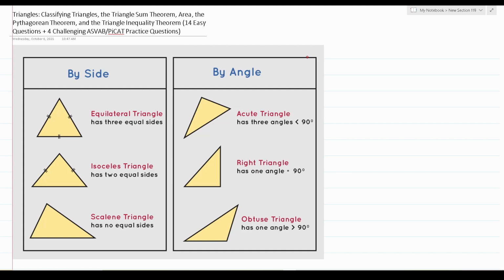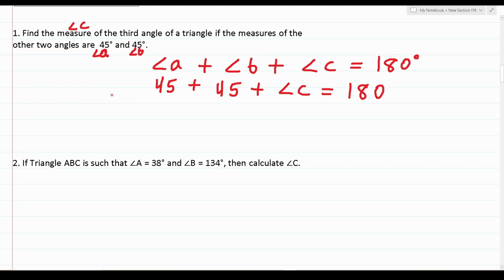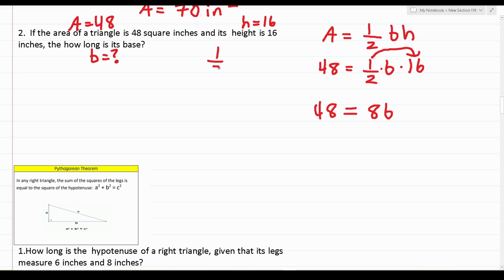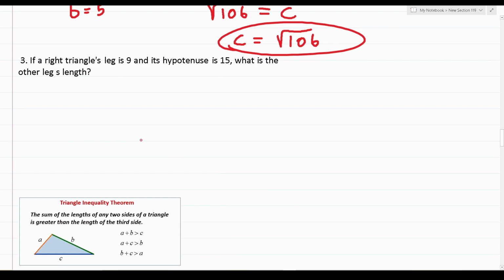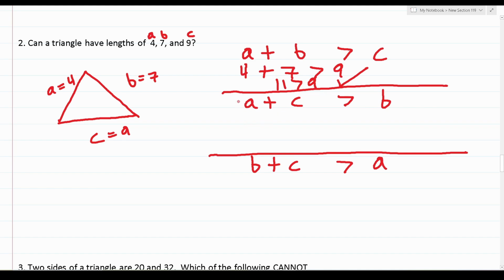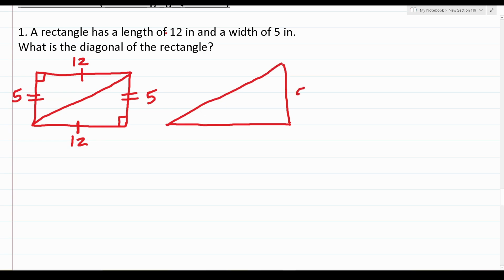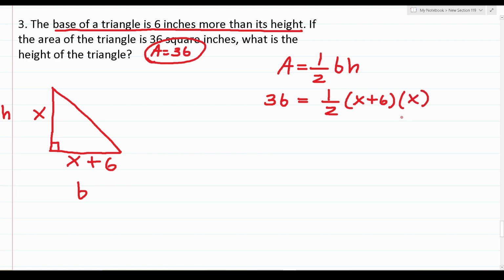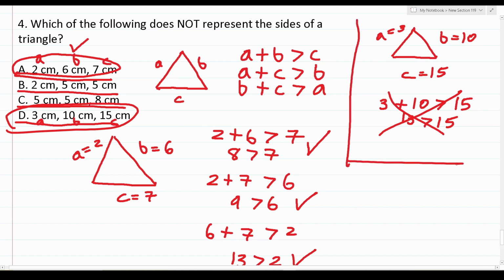ASVAB Geometry: Everything You MUST Know About Triangles | Ace the ASVAB & PiCAT (18 Questions)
In this video, I discuss everything you must know about triangles—including how to classify triangles, how to find the area of triangles, the Pythagorean Theorem, and the Triangle Inequality Theorem—to do well on the Armed Services Vocational Aptitude Battery (ASVAB) or Pre-screening internet-delivered Computer Adaptive Test (PiCAT). Toward the end of the video, I also work out some challenging word problems that should closely mirror what you may see on the actual ASVAB or PiCAT.

0:00  Intro: No Calculator or Reference Sheet
2:10   Classifying Triangles by Sides: Equilateral, Isosceles, and Scalene
3:06   Classifying Triangles by Angles: Acute, Right, and Obtuse
3:53   Practice Questions Classifying Triangles
5:15  The Triangle Sum Theorem
6:14   Practice Questions Using the Triangle Sum Theorem
10:12 Finding the Area of Triangles: A = 1/2 x b x h
11:21 Practice Questions Finding the Area of Triangles
15:32 The Pythagorean Theorem: a^2 + b^2 = c^2
16:50  Practice Questions Using the Pythagorean Theorem
24:50  The Triangle Inequality Theorem
25:49  Practice Questions Using the Triangle Inequality Theorem
34:42 ASVAB/PiCAT Practice Question 1: The Pythagorean Theorem
38:00 ASVAB/PiCAT Practice Question 2: The Triangle Sum Theorem
41:31 ASVAB/PiCAT Practice Question 3: Area of a Triangle
46:41 ASVAB/PiCAT Practice Question 4: The Triangle Inequality Theorem
50:51  Outro: Like, Share, and Subscribe!

2018 / 2019 ASVAB For Dummies
1,001 ASVAB Practice Questions For Dummies (+ Free Online Practice)